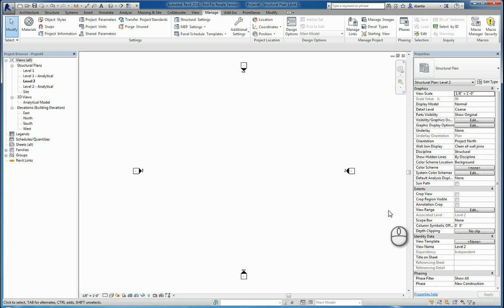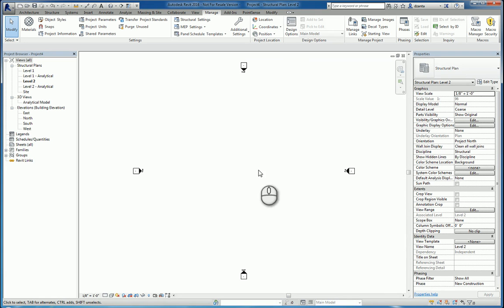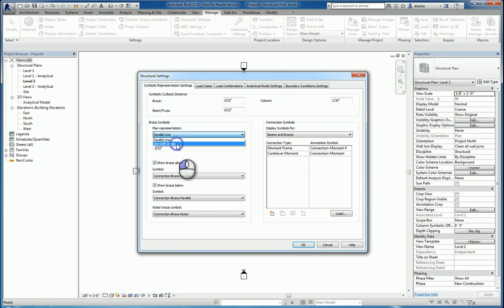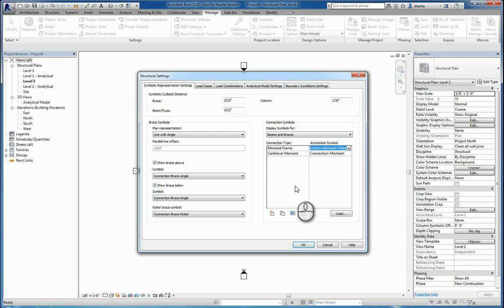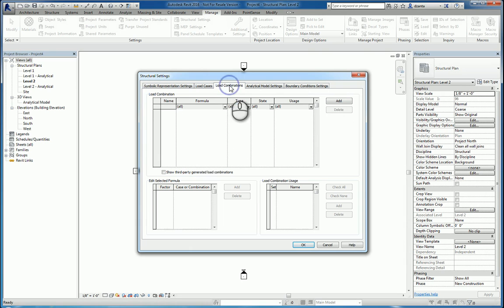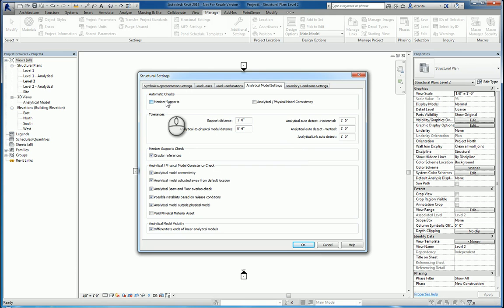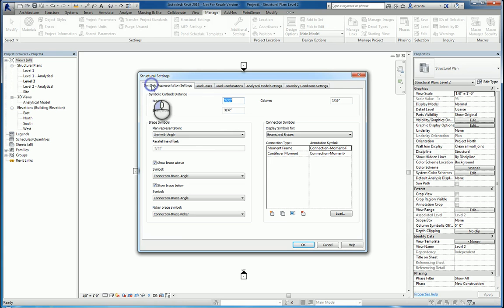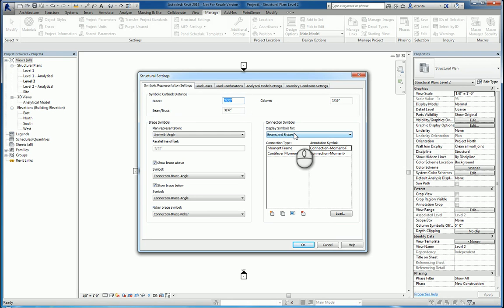Revit Structural Settings Command - A How To Guide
• 3D Laser Scanners and Scanning Services -- offering the ultimate in accuracy, 3D laser scanning will enable you to produce accurate as-builts.  Check out our videos showing some of our projects as well as some how-to videos.